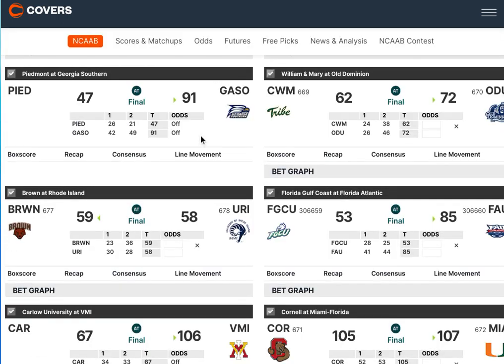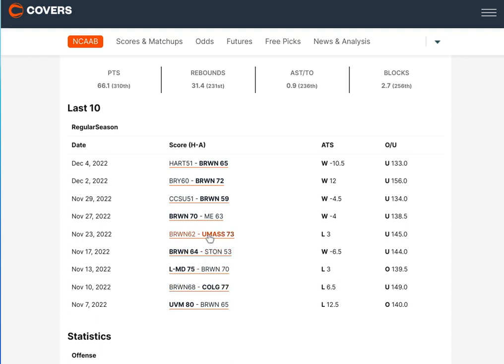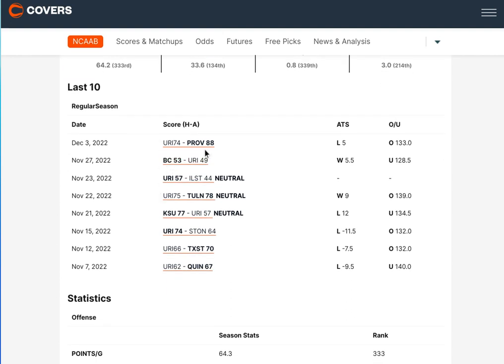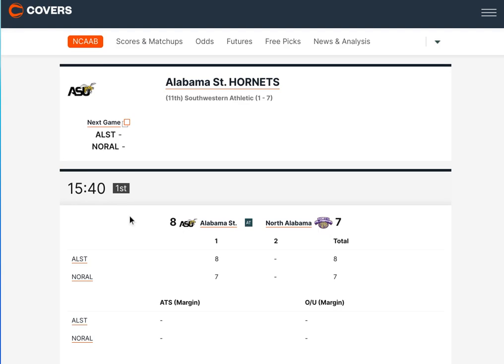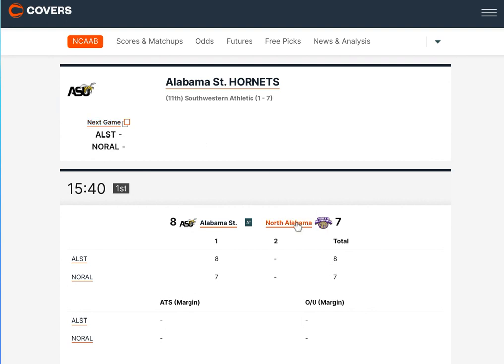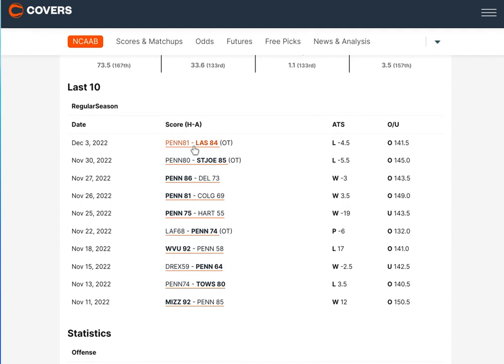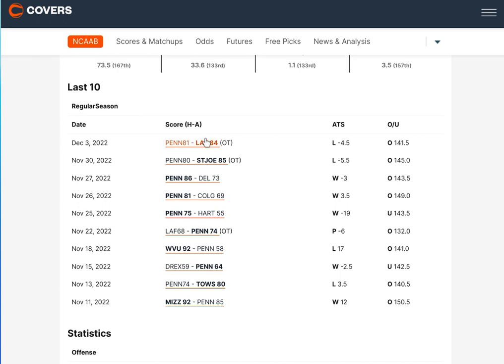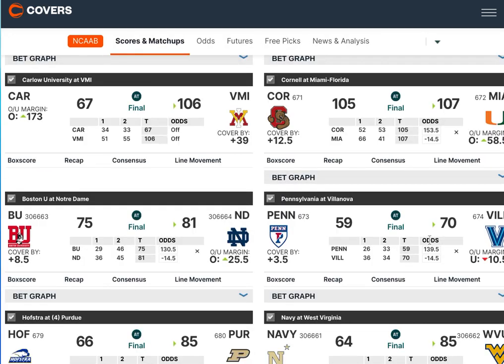How to "sharpen" your college basketball handicapping